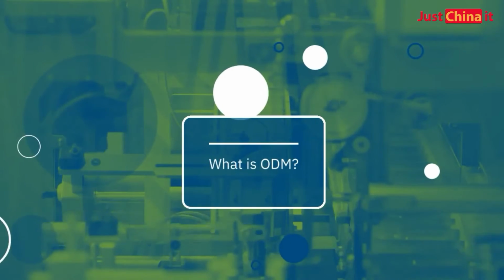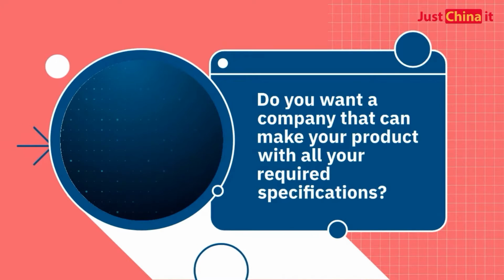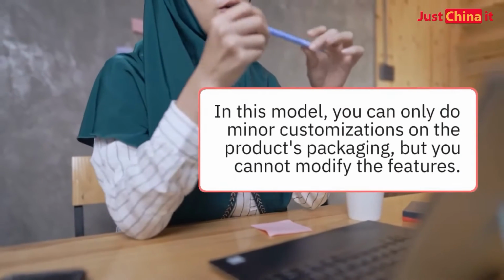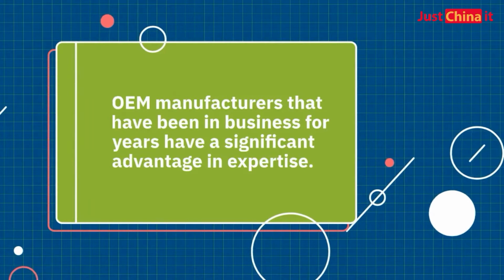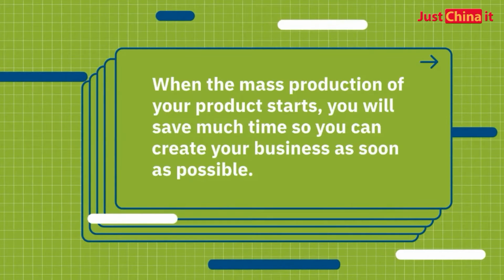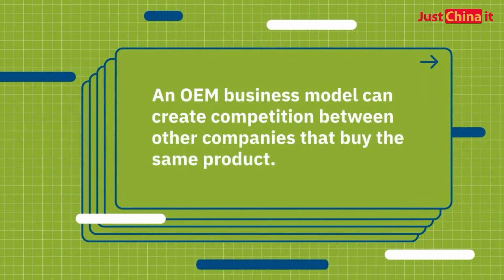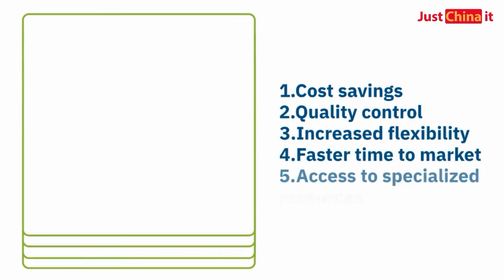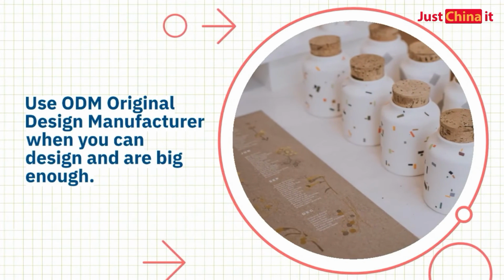OEM vs ODM | which is the best for your business?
Do you want what sourcing model is best for your business?
OEM & ODM guide in 2022 is here.
oem odm,odm oem,oem service,original equipment service,oem and odm,original design manufacturer,OEM vs ODM, which is the best options for your business?
Today we will show you everything about OEM and ODM, such as original equipment service,original design manufacturer,oem service meaning.

📒 Show Notes  📒

If you want to grow your business, you should improve your sourcing skills to beat your competitor and satisify your clients.
Suppliers matter more than ever before.
Do you really understand your suppliers?
Did you make full use of them?

Our mission here at JustChinait is to help foreigh buyers purchase and ship much eaiser and more profitable from China.
Let the world enjoy Made in China.

Timecodes:
00:00 - Intro
00:17 - What is OEM?
00:36 - What is ODM?
02:05 - Pros of OEM
03:33 - Cons of OEM
04:43 - Pros of ODM
05:00 - Cons of ODM
05:22 - Conclusion

❤ About:
JustChinait is a China supply chain optimization company with quality assured China sourcing, wholesaling, warehousing, and shipping one-stop solutions to drive profit growth for foreign buyers.